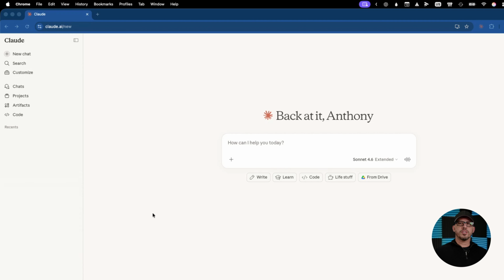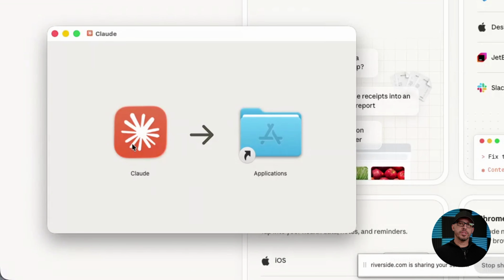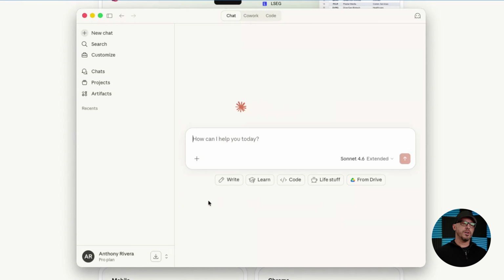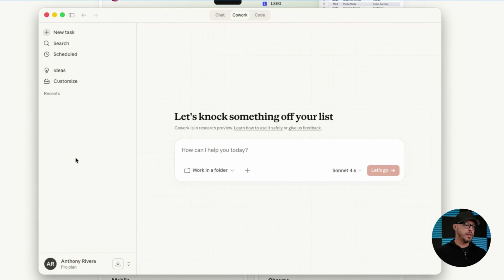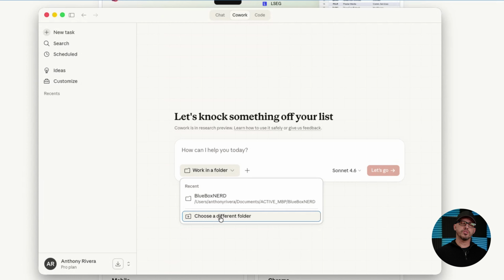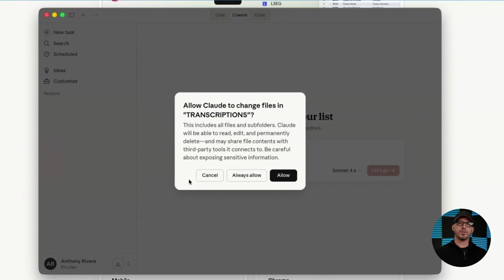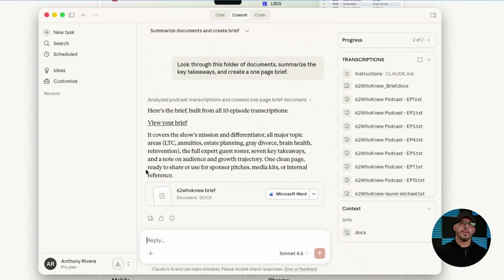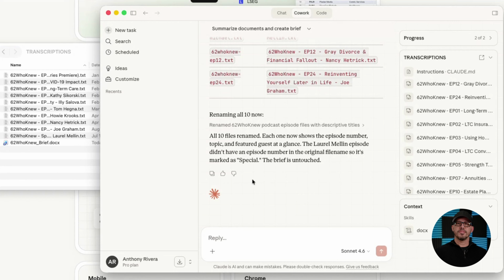Claude Cowork Setup Guide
In this video, Anthony walks through how to get started with Claude Cowork by downloading the desktop app, installing it, enabling important settings, setting global instructions, managing folder and connector access, and running a first real task. Along the way, he shows how Cowork can move beyond simple chat by planning and executing multi-step jobs like summarizing documents, creating a one-page brief, and even renaming files based on their contents.

Chapters:
00:00 Introduction to Cloud Co-Work
00:21 Downloading and Installing Claude Desktop App
01:10 Navigating the Claude App Interface
02:01 Understanding Co-Work Features
02:15 Setting Up Co-Work Preferences
02:51 Running Your First Co-Work Task
03:35 Advanced Co-Work Tasks and File Management
05:22 Final Thoughts and Next Steps